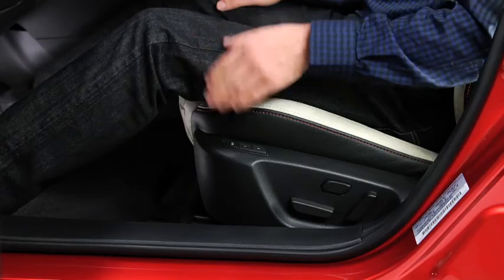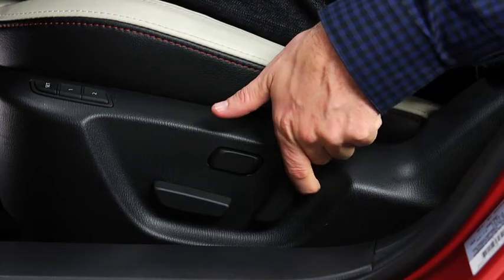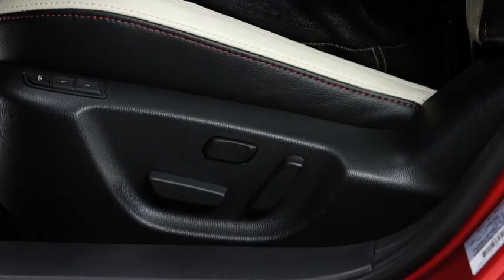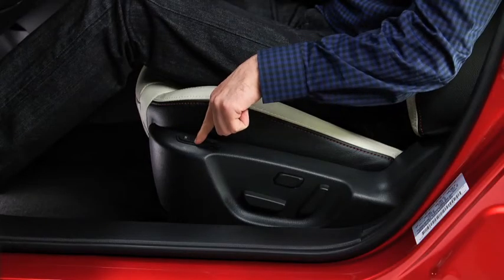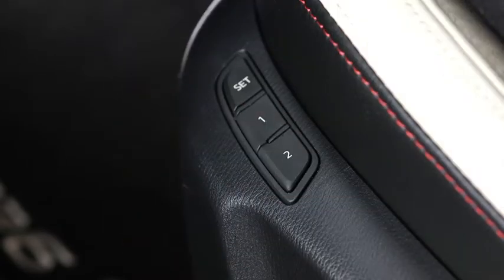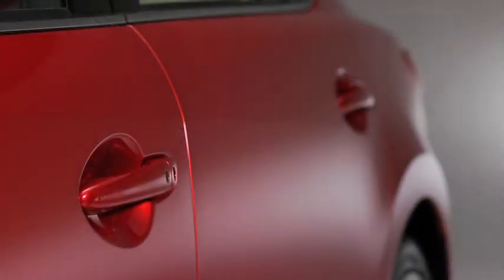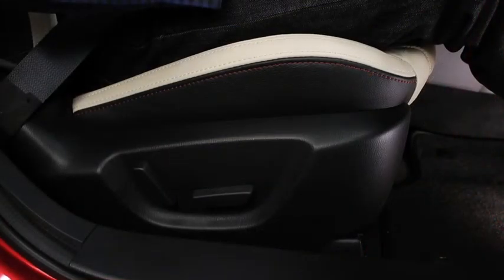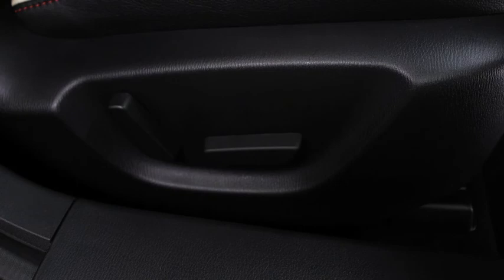Mazda6 — Power-Adjustable Front Seats | Mazda USA